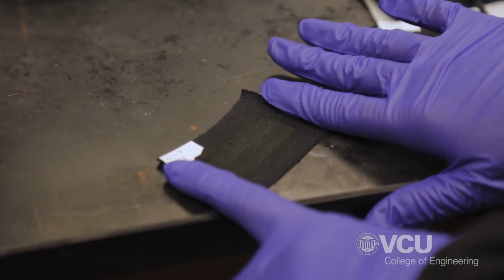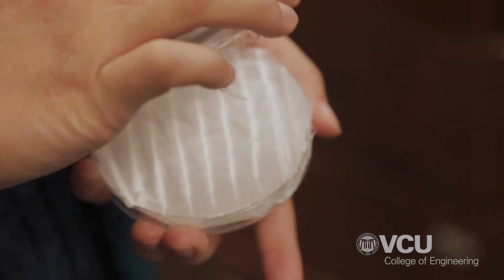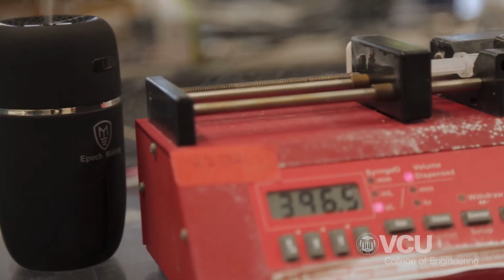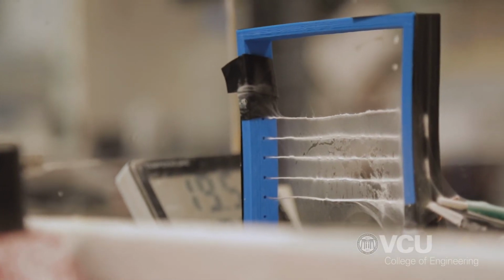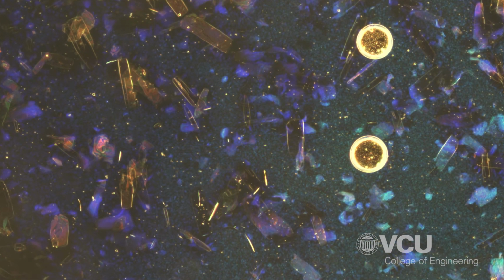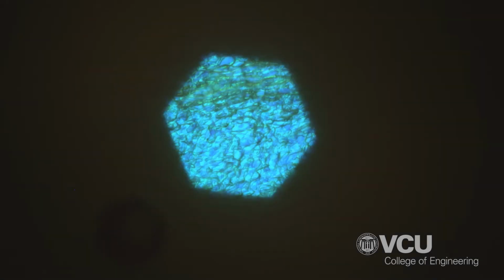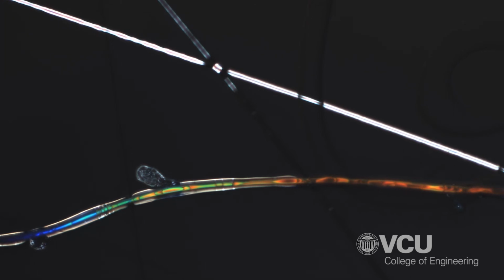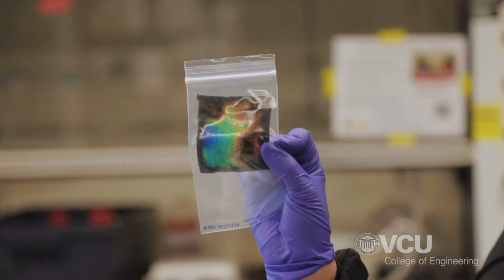Smart Fabrics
Christina Tang, Ph.D., assistant professor in the Department of Chemical and Life Science Engineering, is testing new ways to spin liquid crystals into fibers that change color at different temperatures. Students on her Vertically Integrated Projects team have been working on a project with the U.S. Army to make fibers with these seemingly magical — or thermochromic — properties. Smart fabrics made of soft, lightweight and elastic materials could be used in clothing such as camouflage or for other applications such as detecting the presence of a pathogen like a virus. They have been used to create wearable sensors and devices.